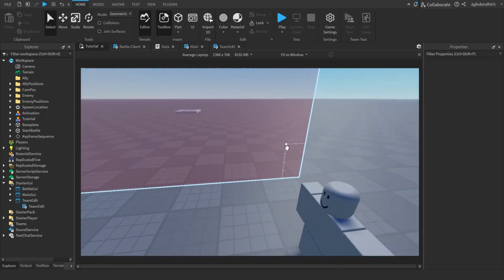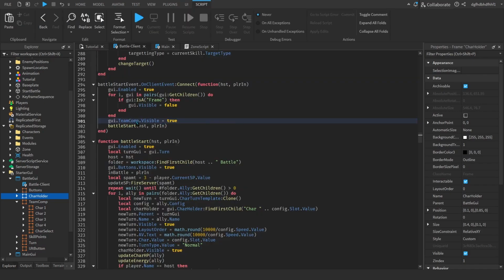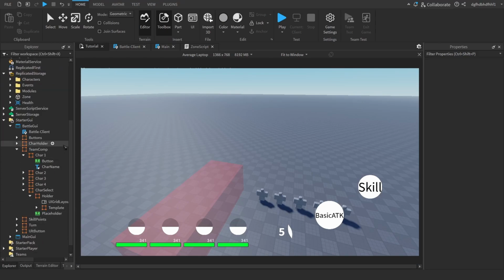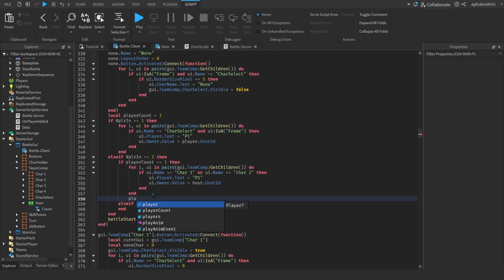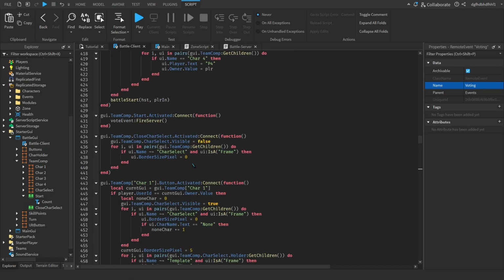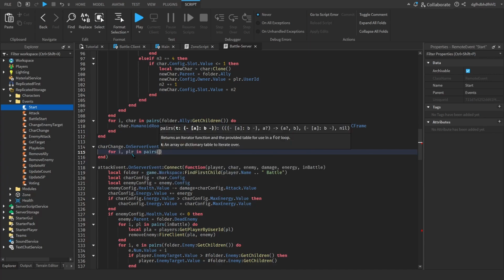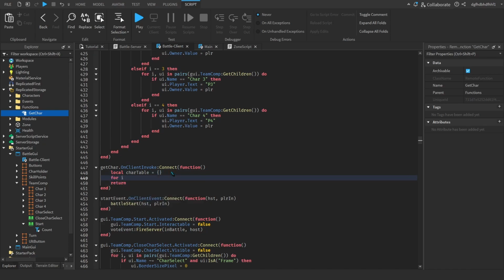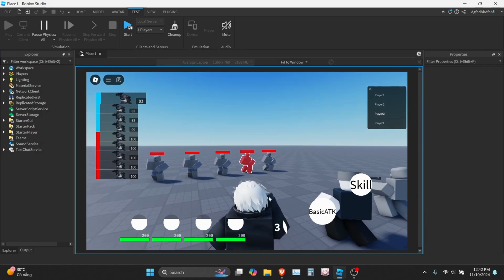Roblox Turn Based Game Tutorial #12 | Team Compositions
Welp idk how long this series will go anymore but I'll try to make as many videos as possible.
I didn't forget it this time lol.
Also trying a new style of thumbnail. You guys could also give feedback on it if you want.